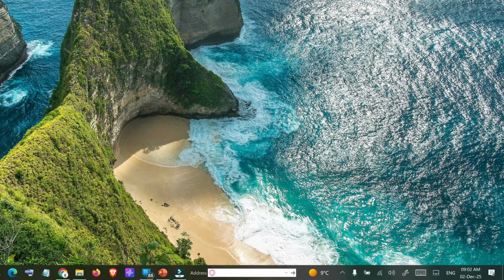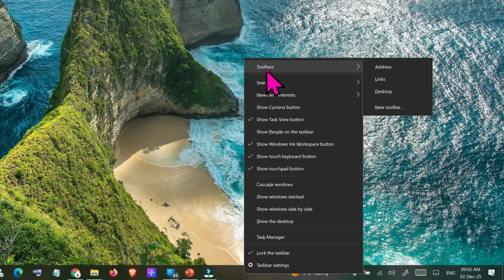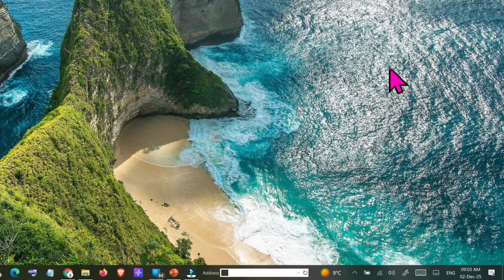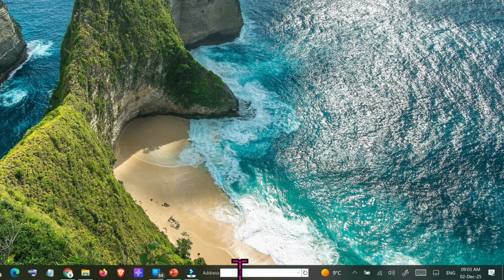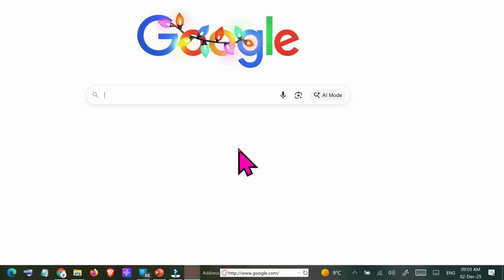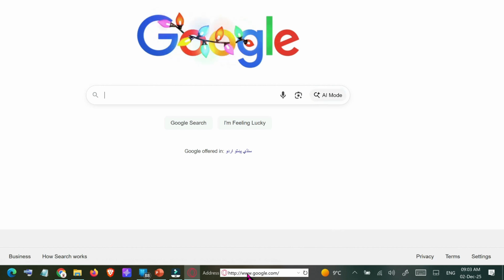How to Enable or Disable Address Bar is Not Showing in Taskbar